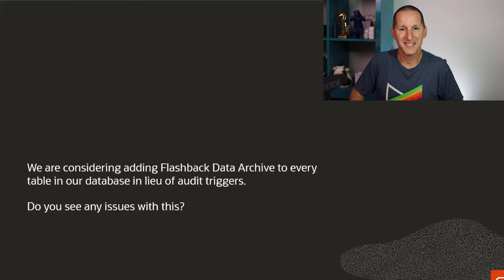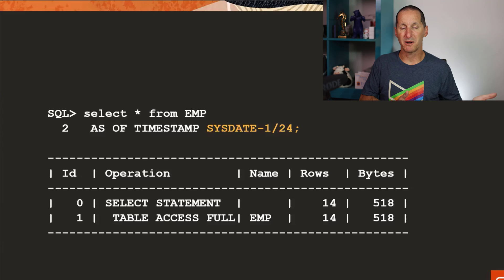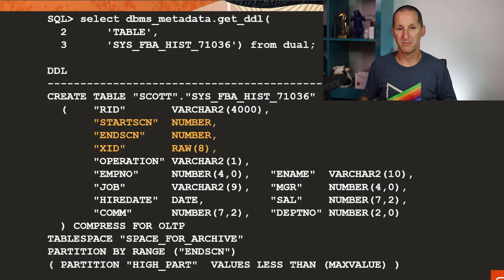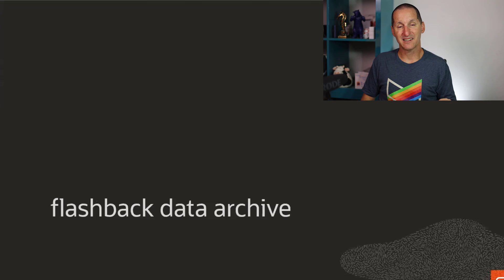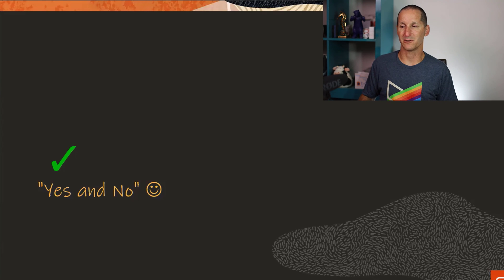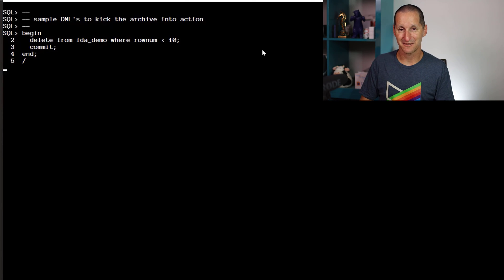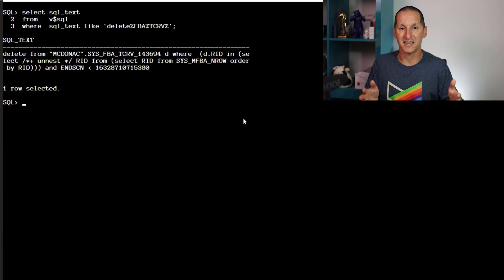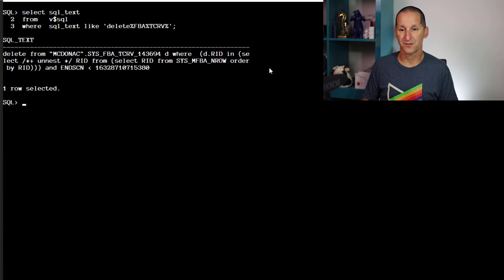Flashback Data Archive ... can it handle high volume of transactions?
Flashback Data Archive captures changes to your tables so that you can view them as of a nominated point in time in the past. But what does that cost you in terms of performance in high frequency transaction environments?

Update: Make sure you apply the latest 19c RU to get the best performance.

The Podcast!